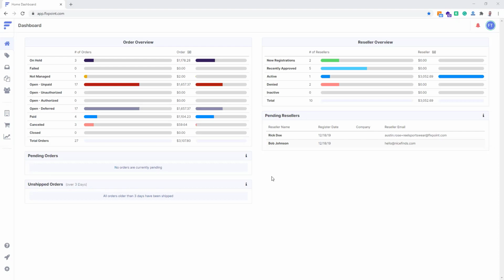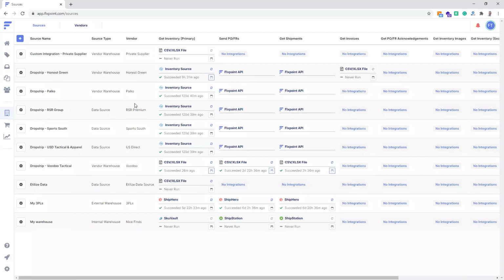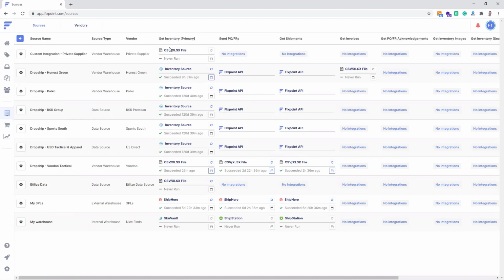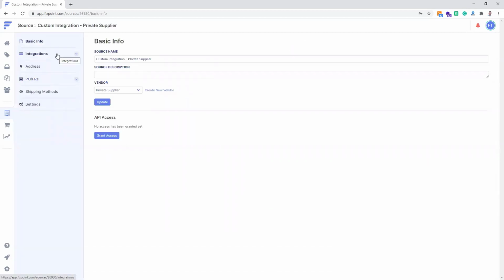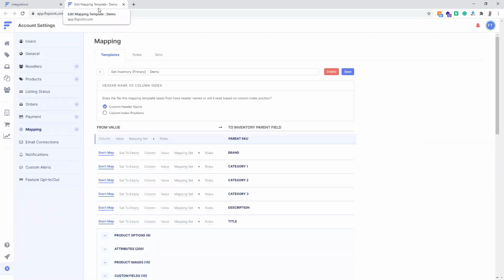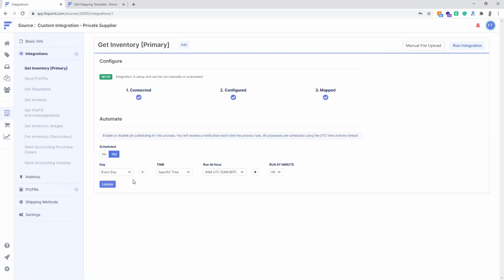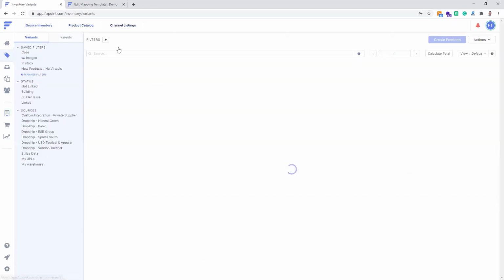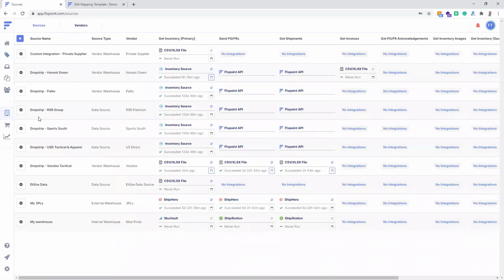How it Works: Connecting Sources & Suppliers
Leverage our “no code” mapping tool, team of developers, or pre-integrated suppliers and data sources to simplify your integration efforts.